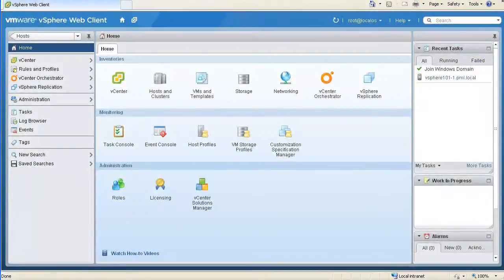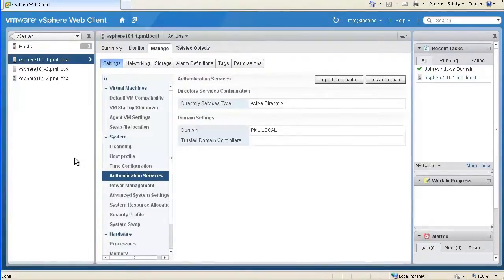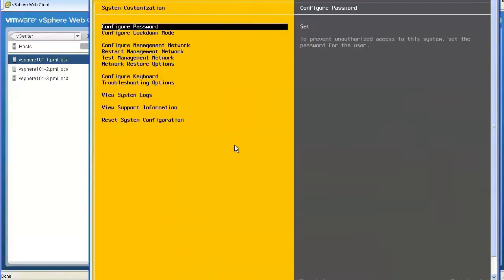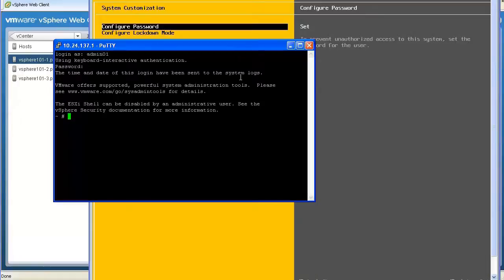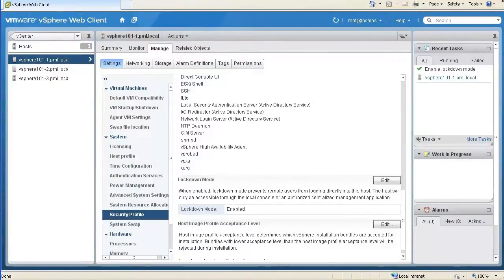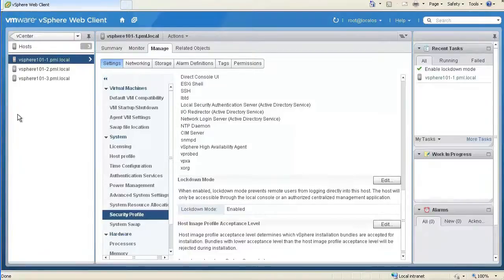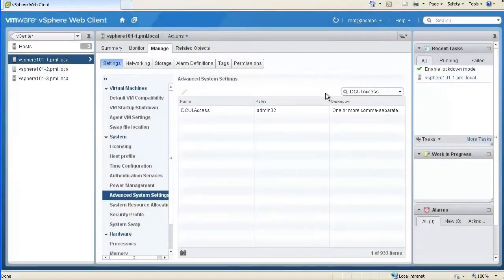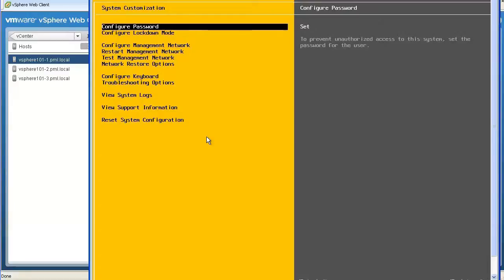Enable vSphere Host Lockdown Mode for VMware vSphere (vSOM)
This video shows how to secure VMware vSphere hosts with Lockdown Mode in order to limit direct access to the host console and require administrators manage hosts through vCenter Server with vSOM.